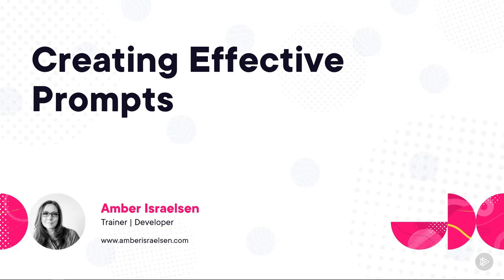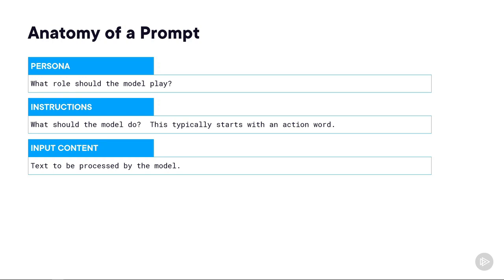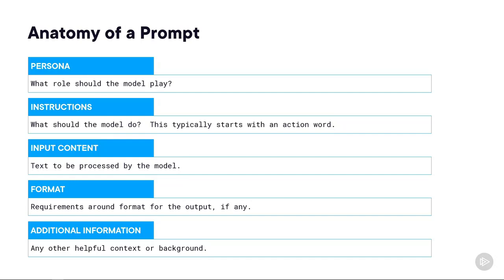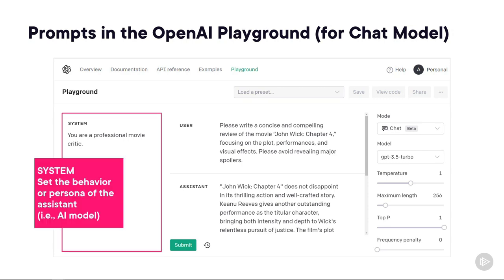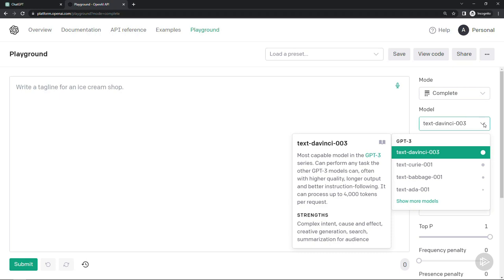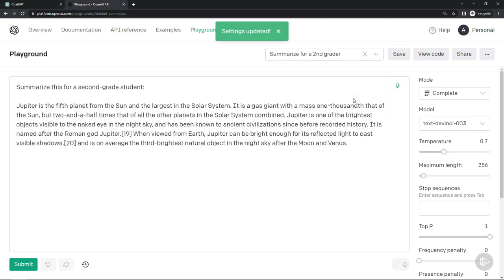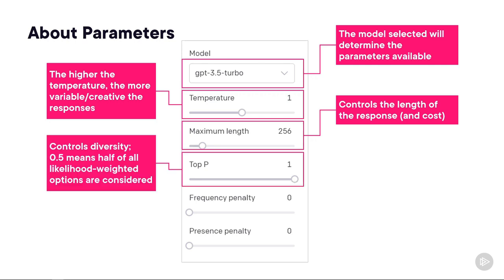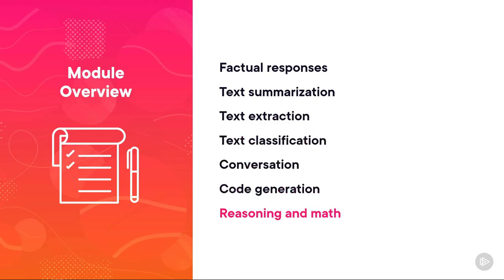5. The Anatomy of a Prompt